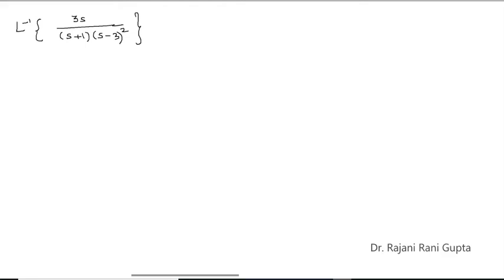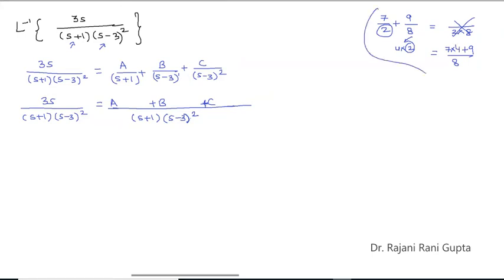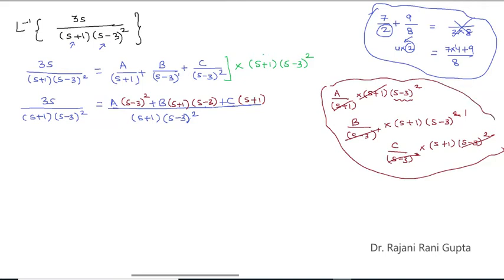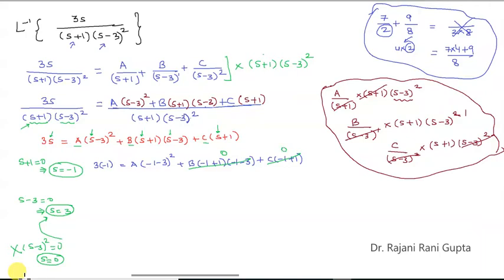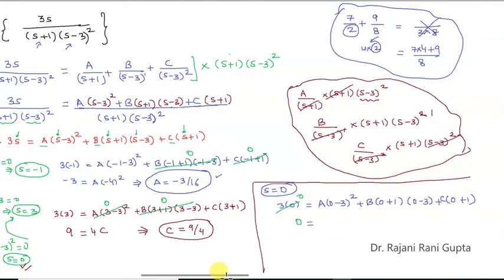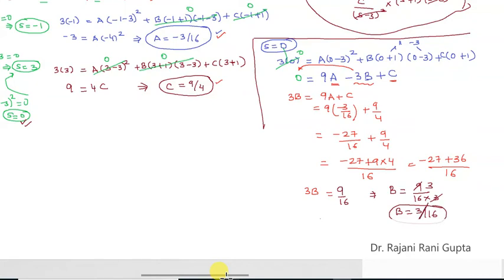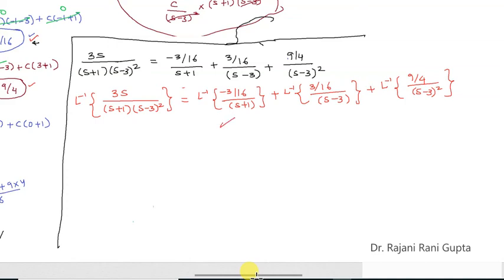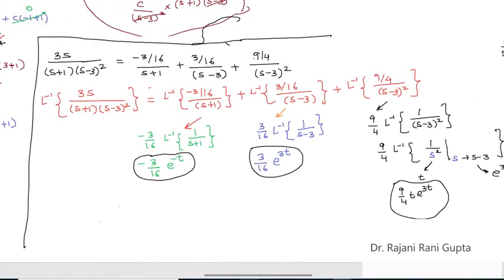Inverse Laplace Transform Partial fraction case2